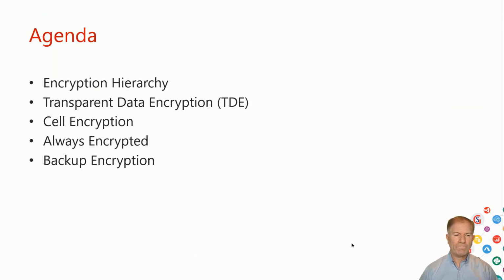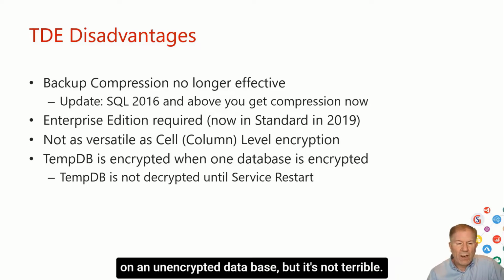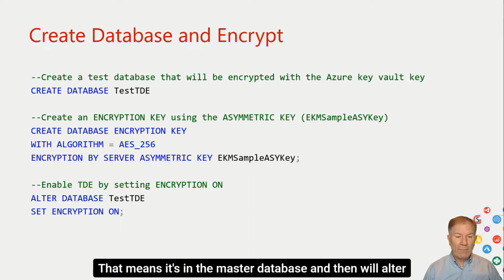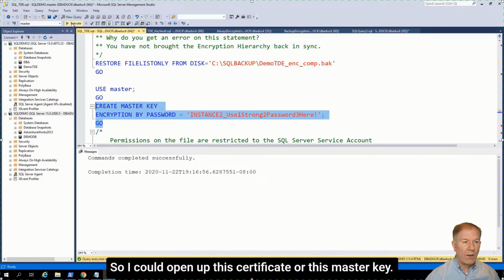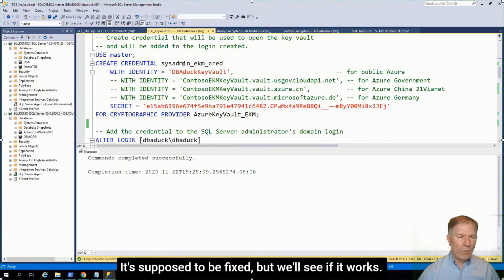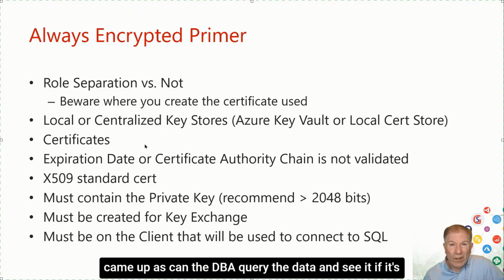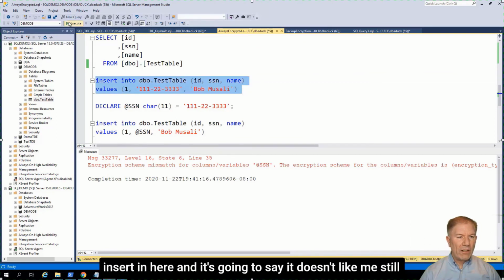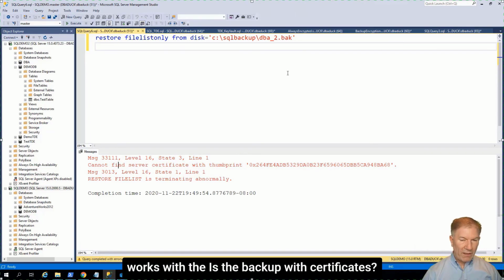SQL Server Encryption Unplugged By Ben Miller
SQL Server Encryption Unplugged By Ben Miller at Data Platform Virtual Summit 2020